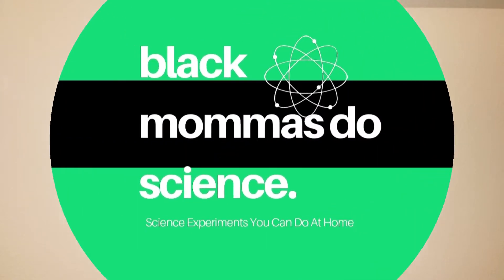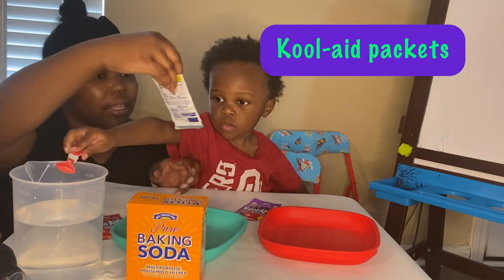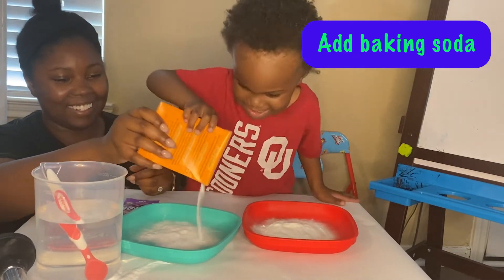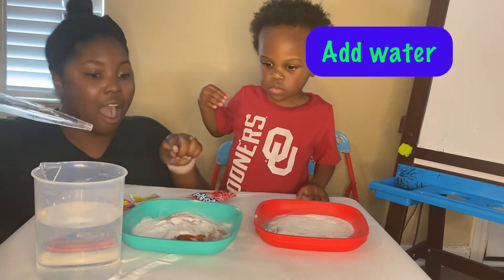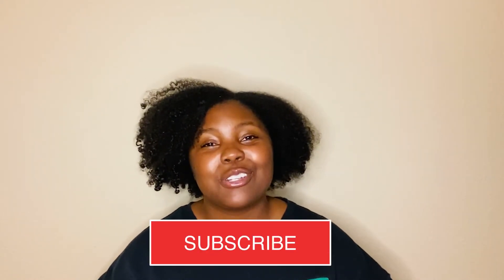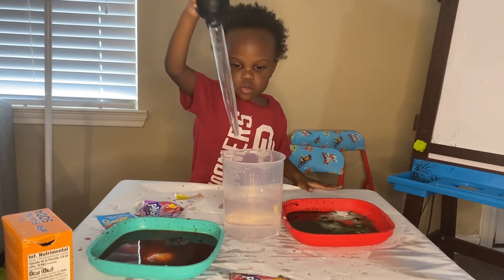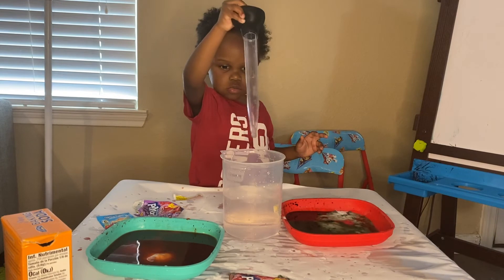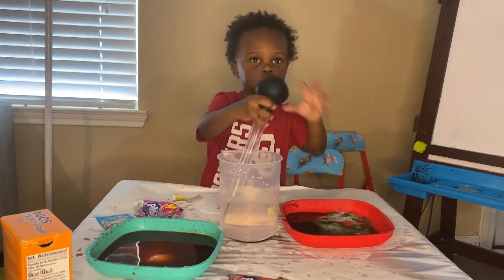Kool-Aid Explosion Science Experiment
Hey y'all! We have a really fun science experiment for you. Did you know Kool-Aid and baking soda can cause a reaction? Well...check out this experiment and learn all about making an eruption without smelly vinegar.

Ingredients:
1. Water
2. Kool-Aid Packets
3. Baking Soda
4. Eyedropper or turkey baster
5. Plate or tray

FB: Black Mommas Do Science